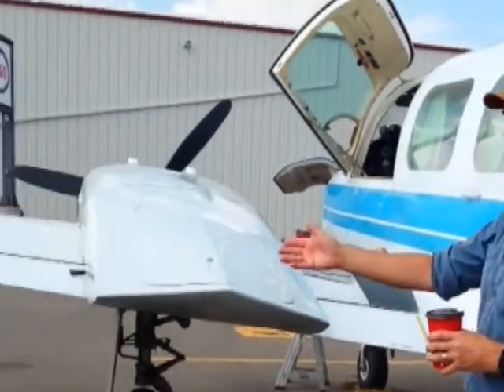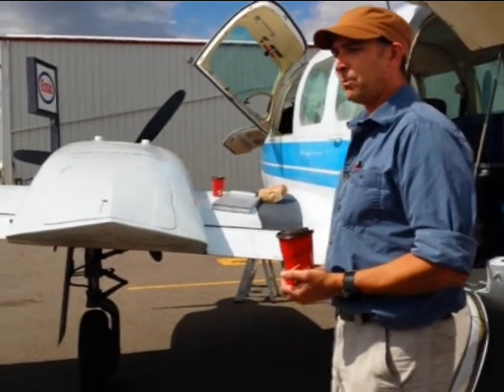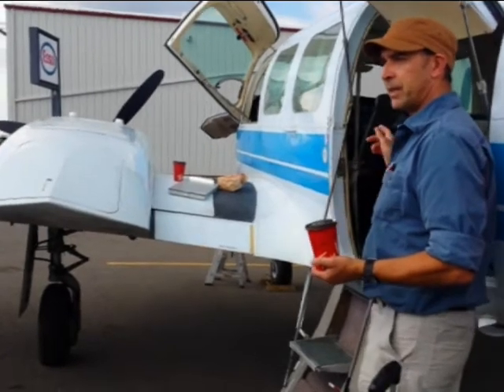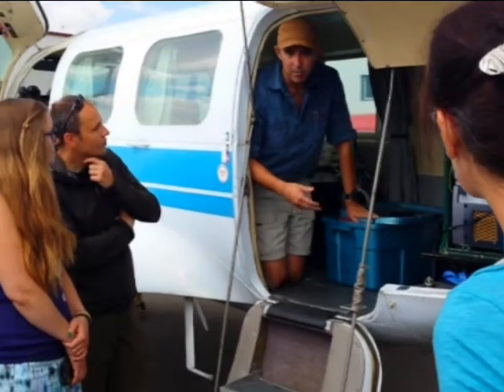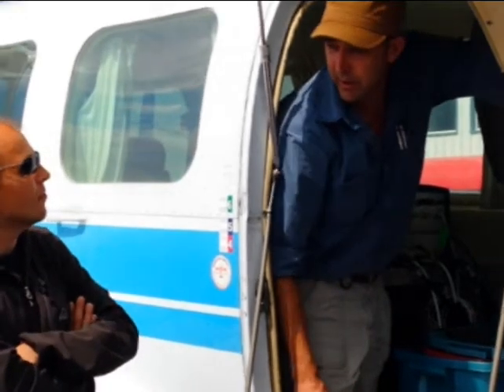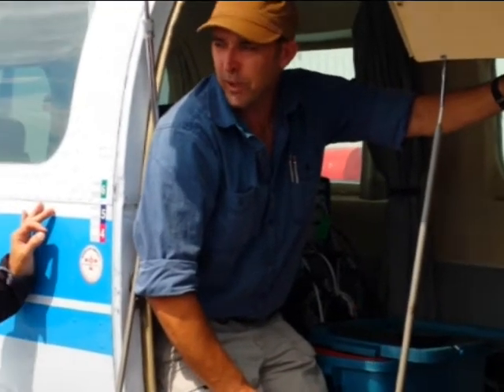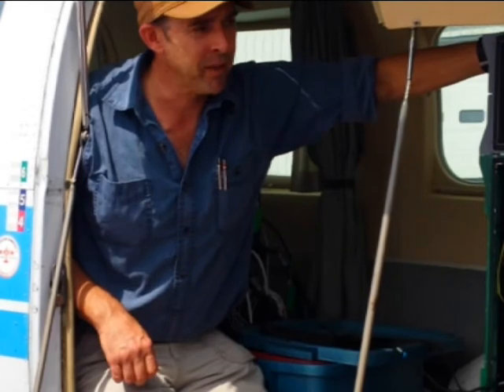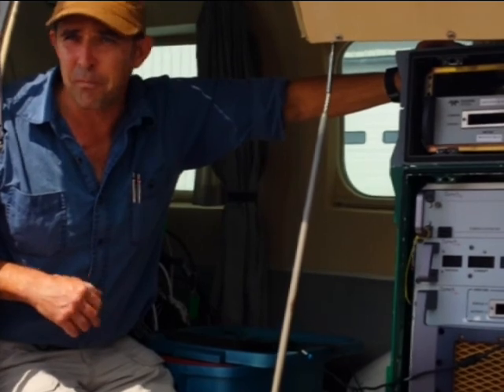Airborne Lidar Field Operations Lecture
Impromptu lecture detailing the basics of airborne lidar operations at Lethbridge Airport, Alberta, Canada given by Research Chair Dr. Chris Hopkinson. The Titan Multi-spectral lidar system was on loan from Teledyne Optech and the surveys were flown by members of Hopkinson's ARTeMiS research lab in partnership with Kalus Aviation and Airborne Imaging.